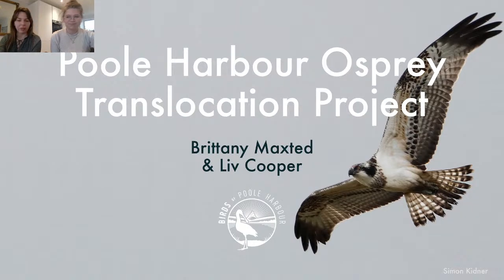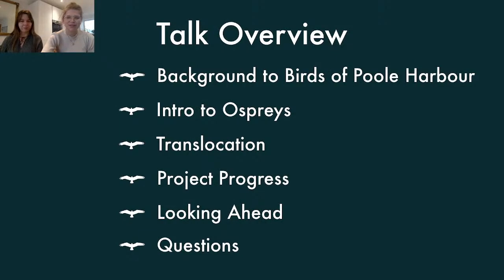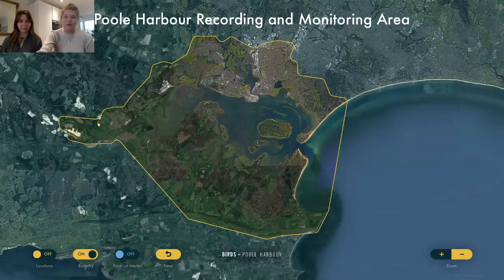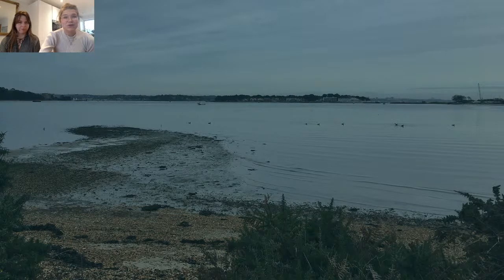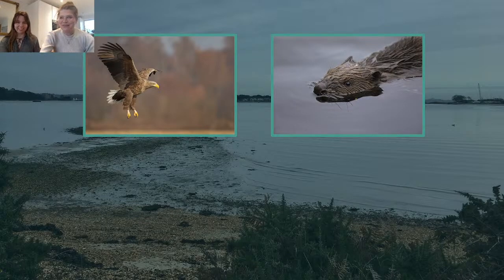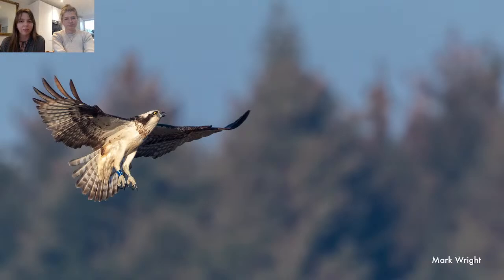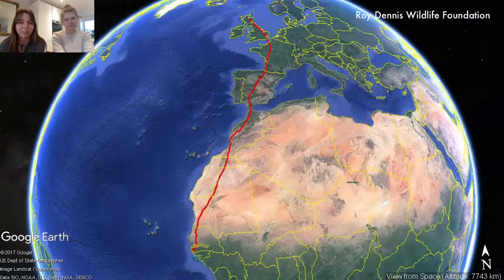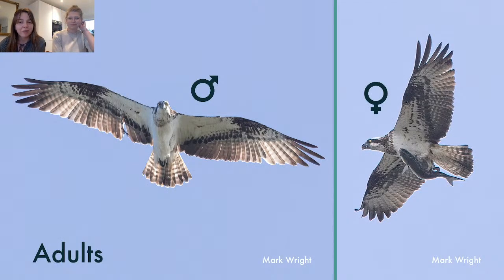Poole Harbour Osprey Project Talk: 28/03/22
Join Brittany Maxted and Liv Cooper from our Osprey Project team for an online talk about the Poole Harbour Osprey Translocation Project. As we enter the 2022 season, this year offers the potential for a pair to breed on the South Coast for the first time in nearly 200 years, so we're excited to hold this talk in anticipation of the events that could unfold this year. The project, which started in 2017, aims to restore a breeding population to the South Coast through the translocation of 60 juvenile Ospreys from Scottish nests to the Poole Harbour area. The team will provide an in-depth understanding of this process and the ecology of the charismatic bird of prey, as well as discuss our hopes for the future of the project.